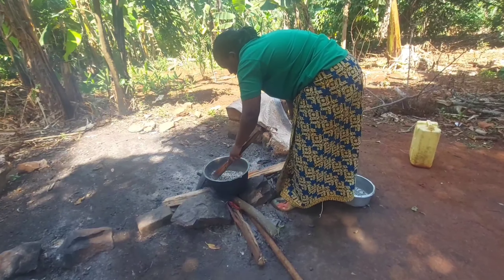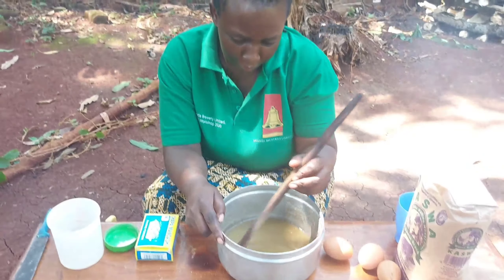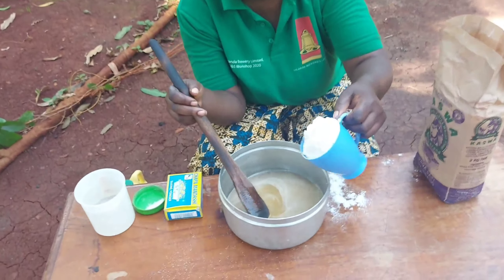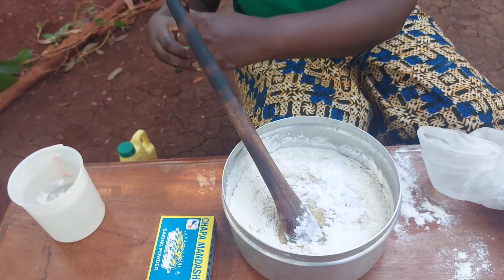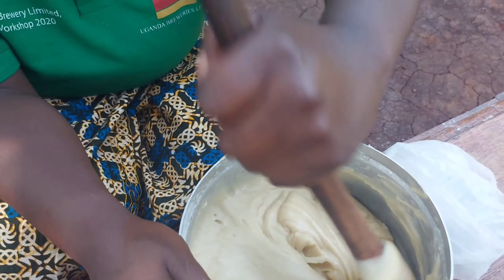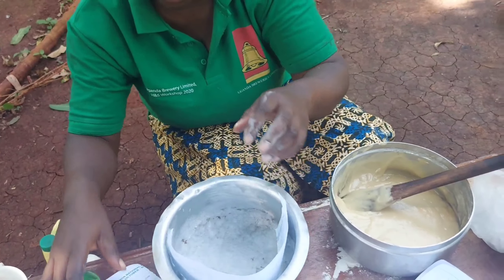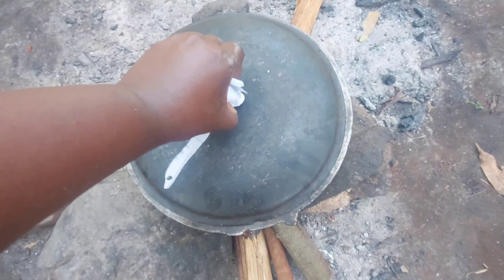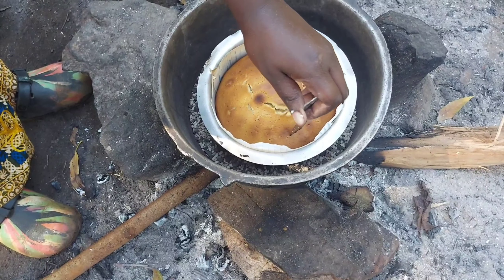Simple cake without an oven and no butter. African village life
This is one of the simplest cakes to make . it requires only
- 3eggs
2cups all purpose flour
- 3/4 cup sugar
-3/4 cup cooking oil
a pinch of salt
alittle bit of water
Ands thats all for our cake

 Using Firewood is very easy